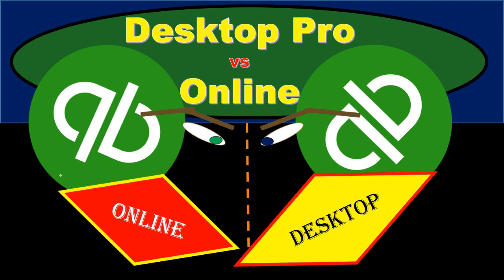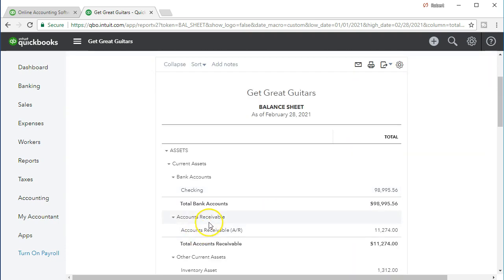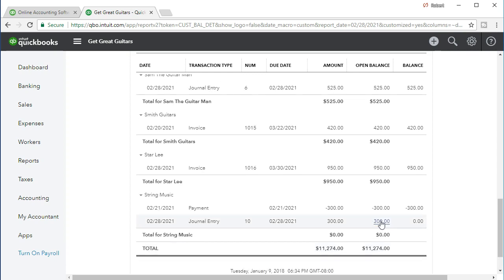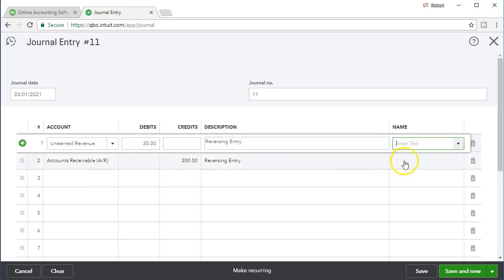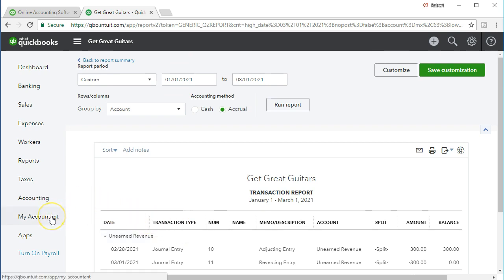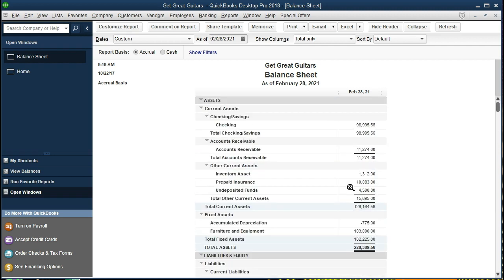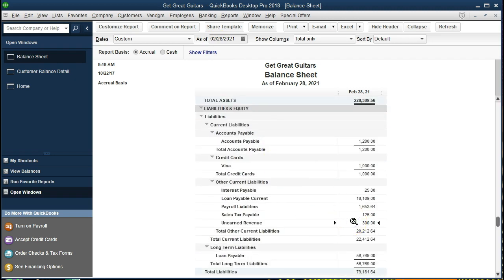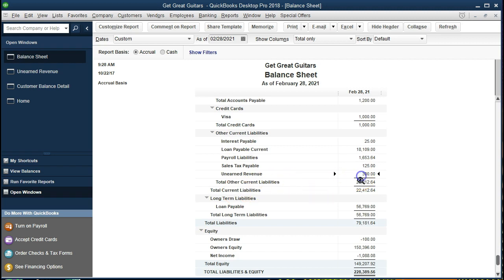Unearned Revenue Reversing 10.55 QuickBooks Online v Desktop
We will discuss how to enter a reversing entry for unearned revenue into QuickBooks Online and QuickBooks Desktop. Reversing entry can be used to help separate the normal accounting transaction during the month from the adjusting process at the end of the month. The adjusting process can result in transactions needed to make the financial statement correct as of the date of the financial statements but which disrupt the normal processes of some accounting operations.

By entering reversing entries we can allow the adjusting entries to make the financial statements correct while also not interfering with the normal business process in the accounting department.